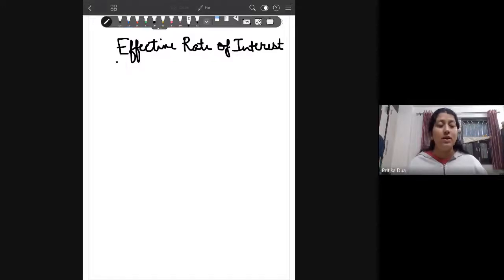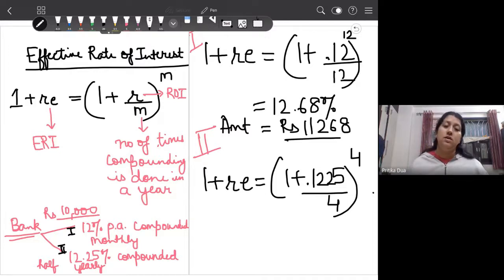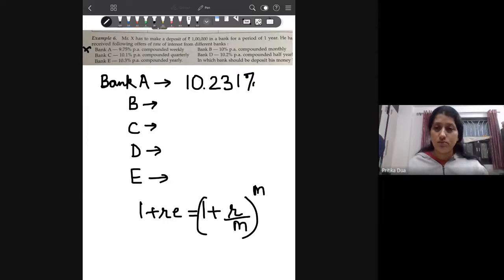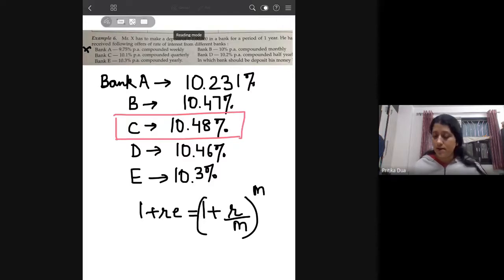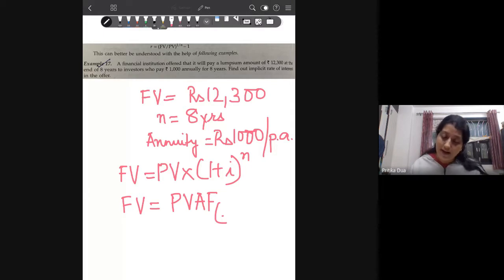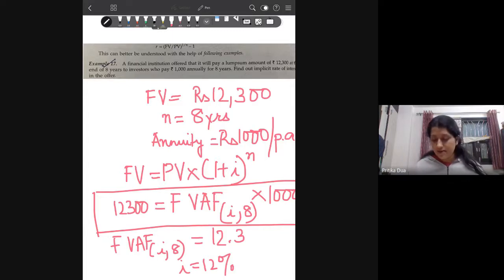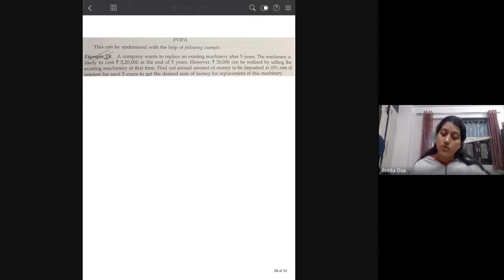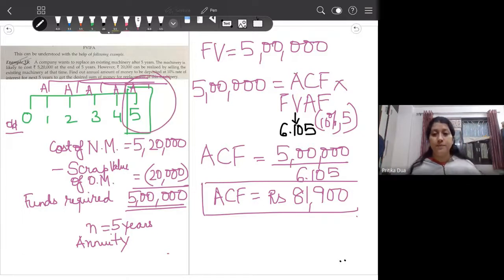Time Value of Money- Effective Rate of Interest, Perpetuity, Finding Missing Values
Courses Covered: BBA, B.Com(H), MBA, M.Com, ugcnet, entrance exams, finance and commerce

Books Referred:
1. Fundamentals of Financial Management- Dr. R.P. Rustagi
2. Fundamentals of Financial Management- Surender Singh and Rajeev Kaur